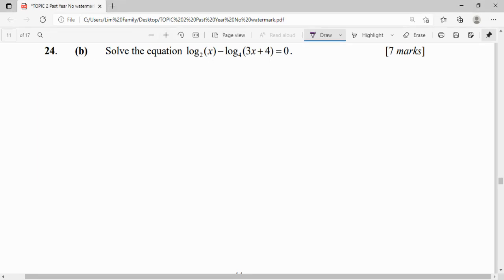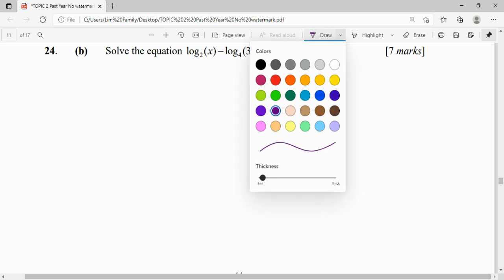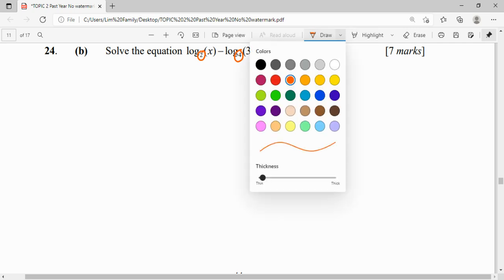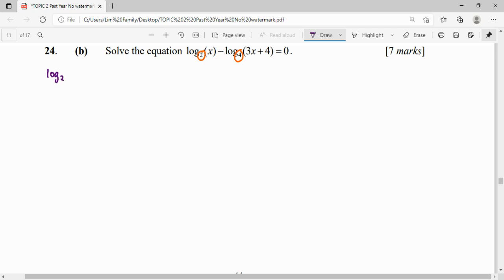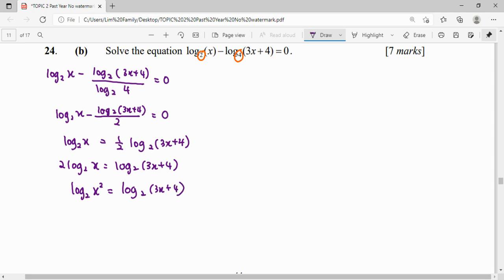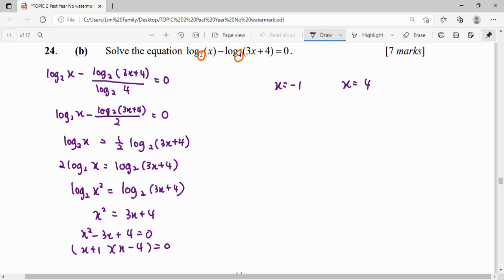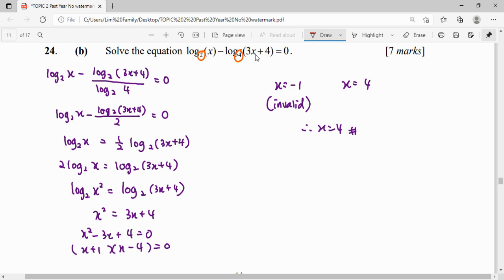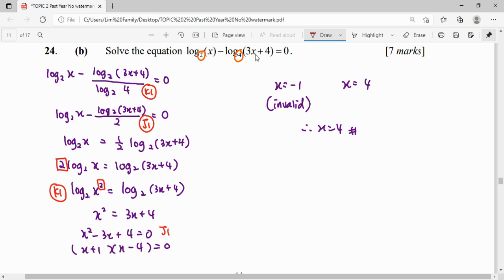PAST YEAR T2 Q24b 2016/2017 SM015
Solve the equation log2 (x) - log4 (3x+4)=0. [7 marks]